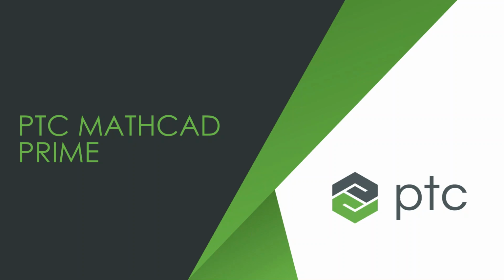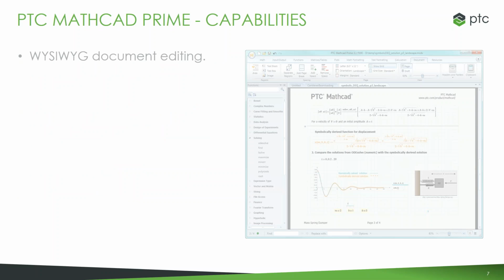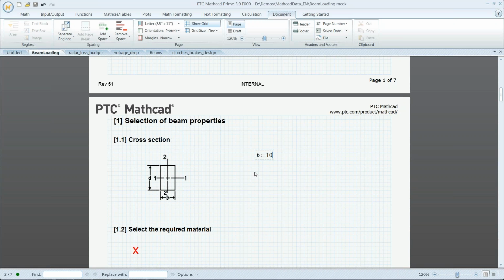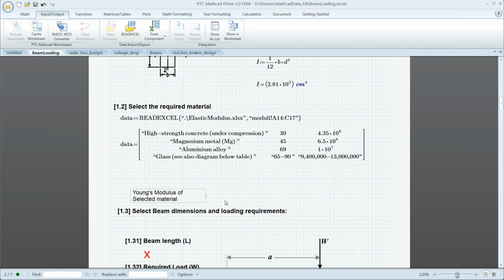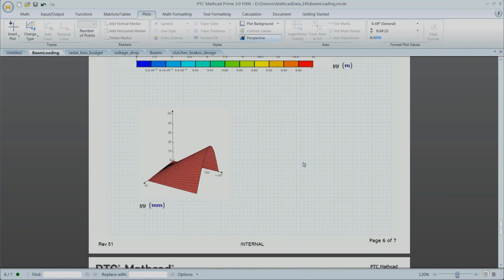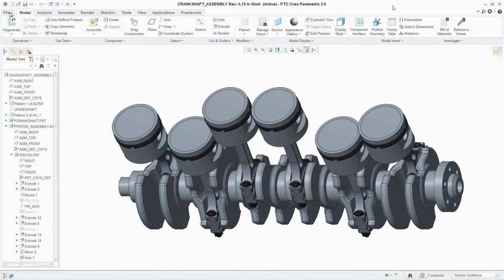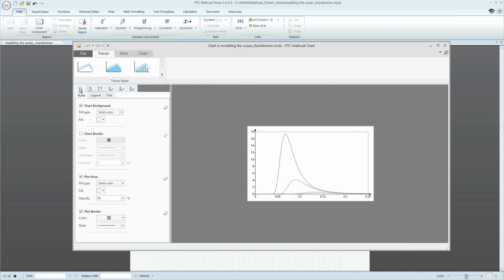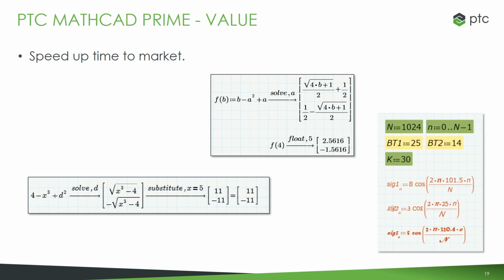Mathcad 4 0 in Action!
Join us for a dynamic view of Mathcad`s capabilities and document calculations. Make X-Y, Polar and Contour Plots. Connect with Excel and Creo. Fully understand Mathcad`s value, reduce errors and prevent Loss of IP.
PTC Mathcad Prime is the best way to optimize critical design and engineering processes.

Colleen Garrigan works for PTC in the Virtual Center of Excellence. The Virtual Center of Excellence gives introduction demos on PTC software. She personally gives demonstrations on Mathcad, Internet of Things with ThingWorx, and augmented reality with Vuforia Studio. Even though I=she works in software, Colleen has degree in Chemical Engineering with a focus in Biomedical Engineering.

Anyone who wants a better way to document their engineering process from start to finish. Especially cad users who don't use a digital engineering notebook, or engineers who use excel as their digital engineering notebook.